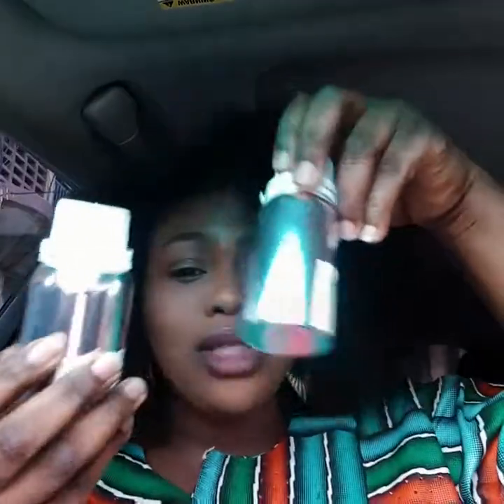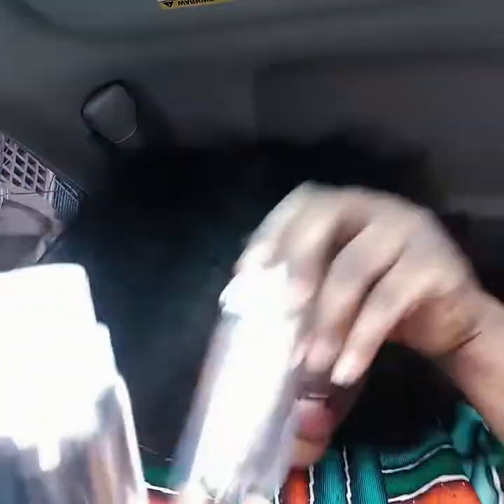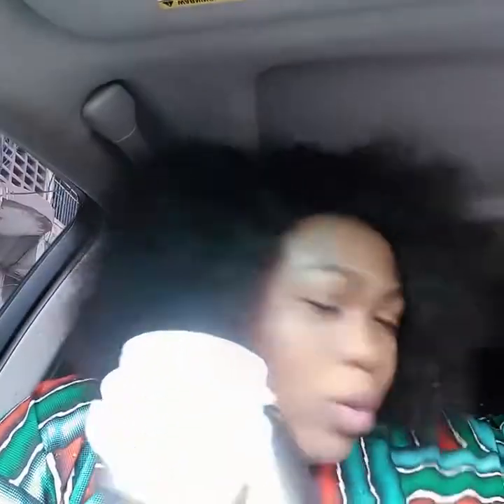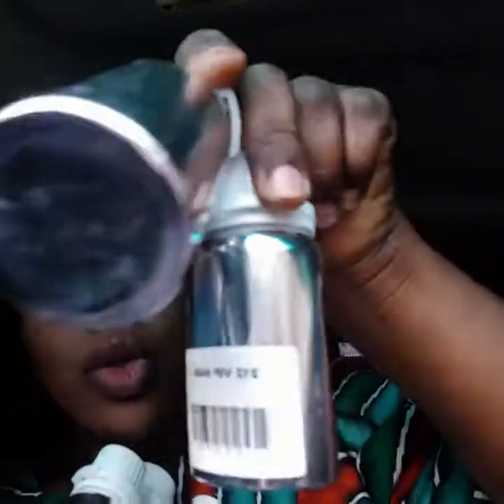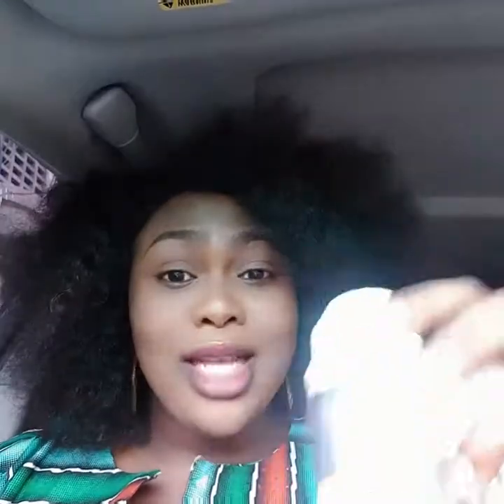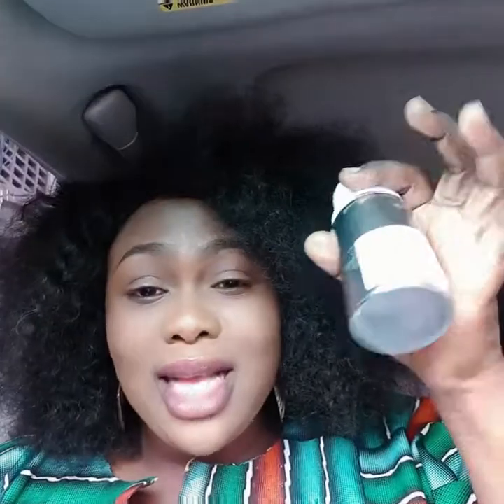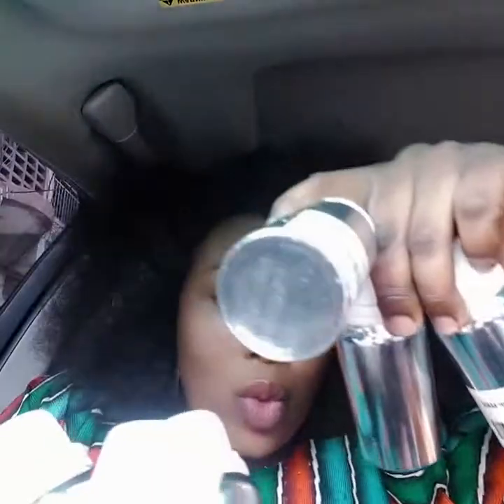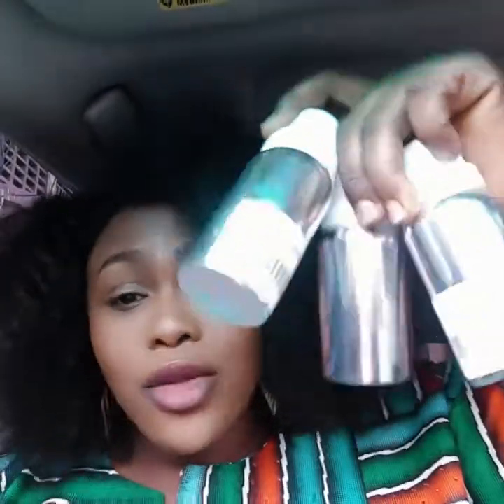HOW TO IMPORT 100% GRADE A PERFUME OIL DIRECTLY FROM DUBAI AS LOW AS N4000 FOR 100ML CANISTER BOTTLE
You can start your own perfume importation business with little capital,

No middleman or agency fees!

Really affordable prices and delivery takes 1-8 working days to get to Nigeria with zero custom clearance